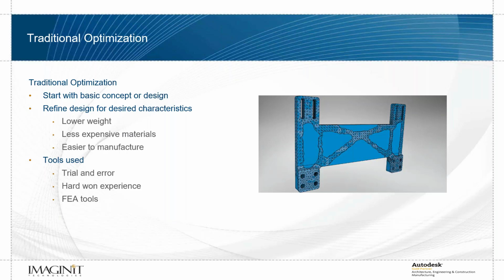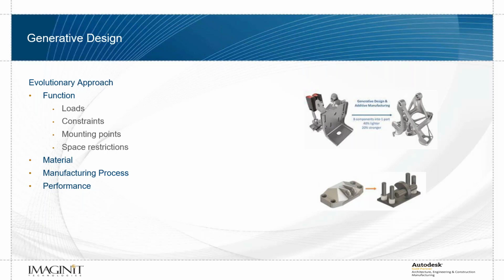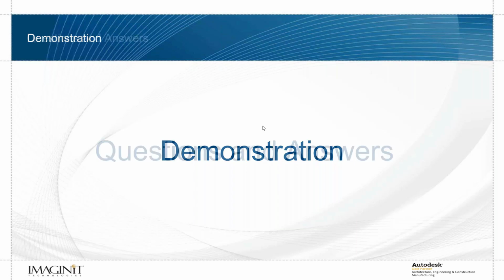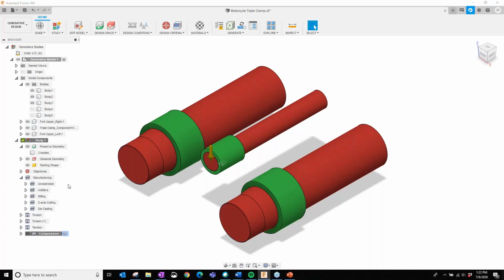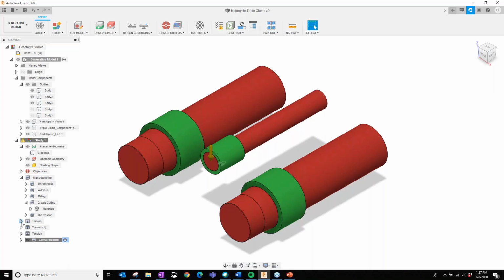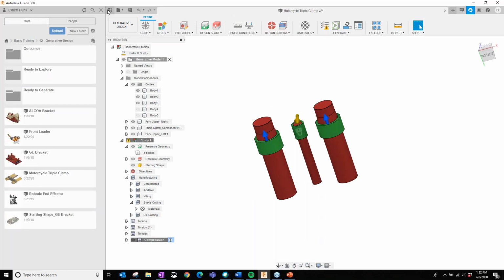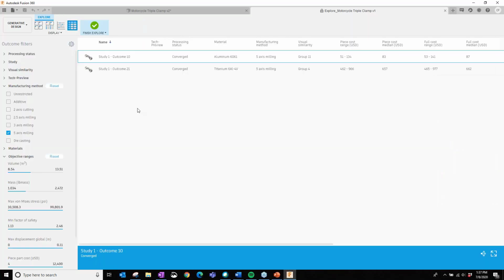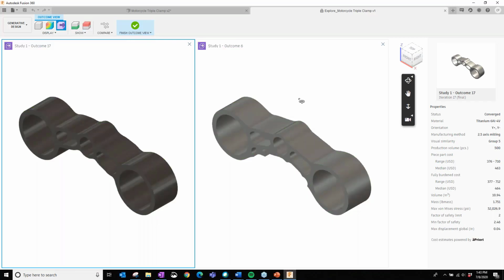Generating Multiple Design Solutions with Autodesk Inventor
Learn how you can leverage the generative design toolset in Autodesk Inventor to quickly generate high-performing design alternatives.